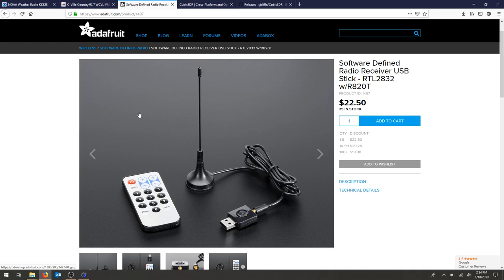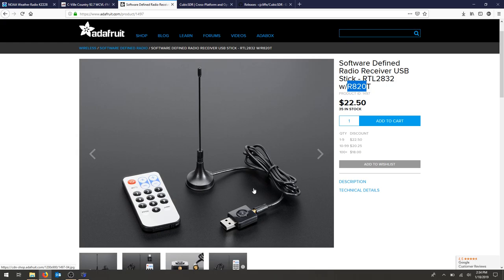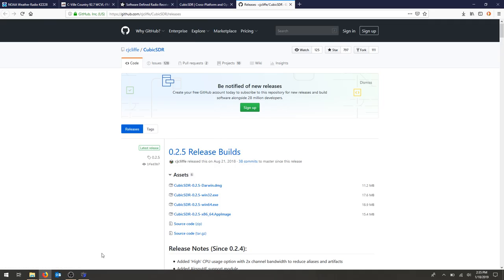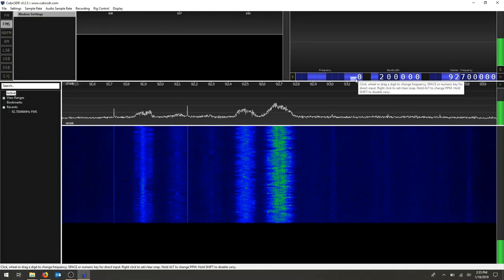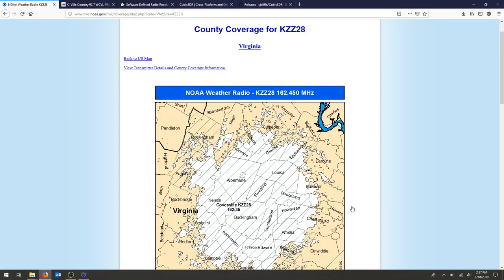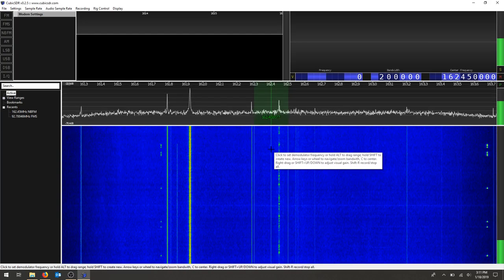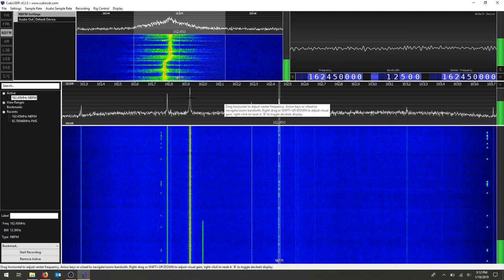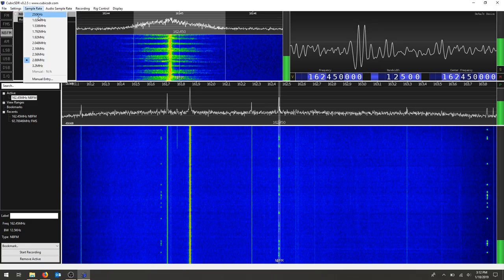01-1: ETR241 - SDR Tools & Test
A quick intro to getting started with the RTL2832U-based SDR. We will be using CubicSDR to test our setup. We pull in a local FM band as well as a NWA NBFM.